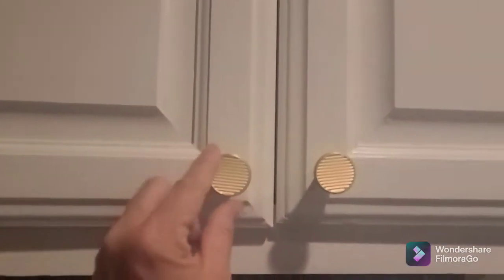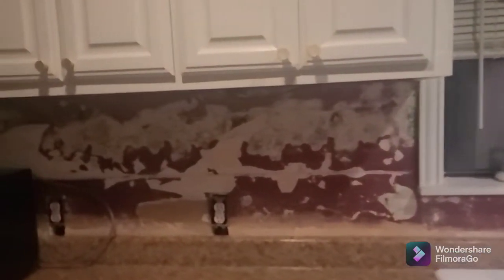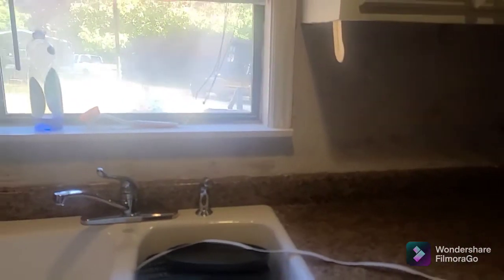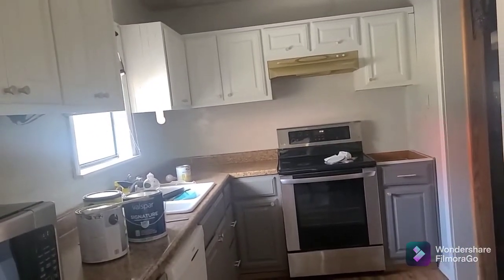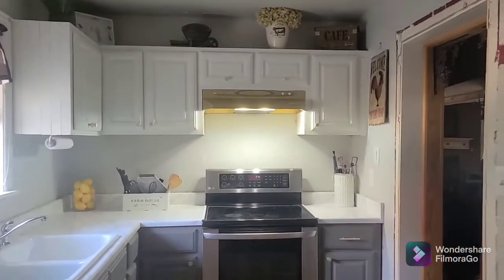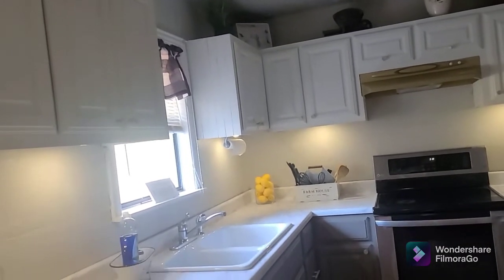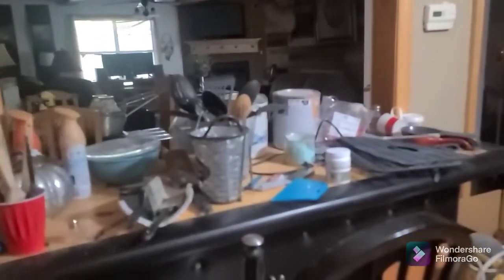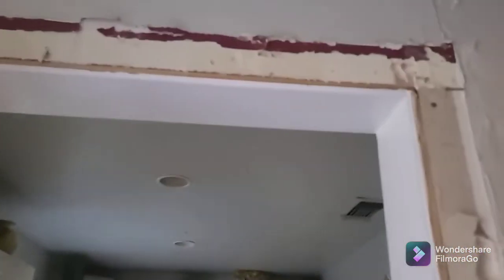Remodel of a kitchen on a $1500 budget. See how we did it.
remodeling kitchen for under $1500